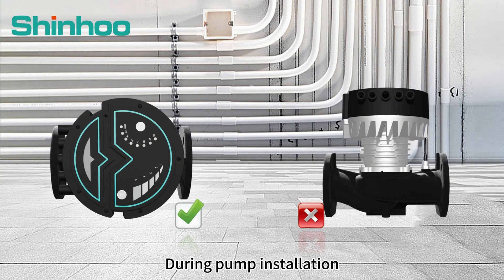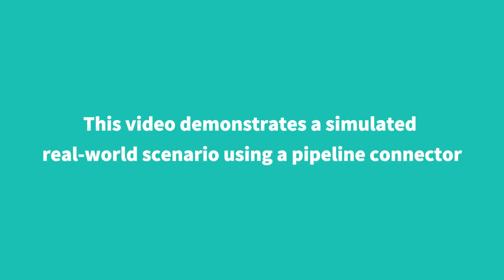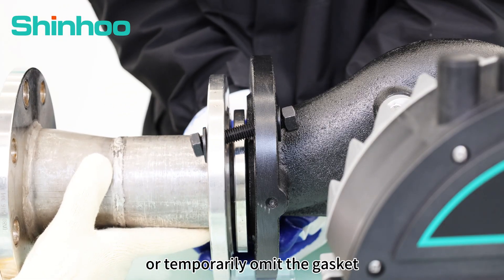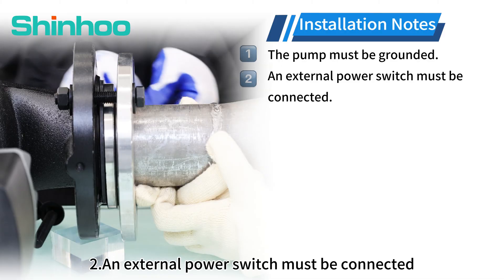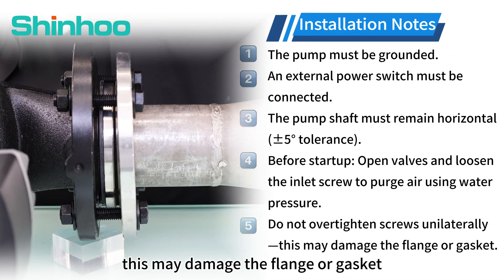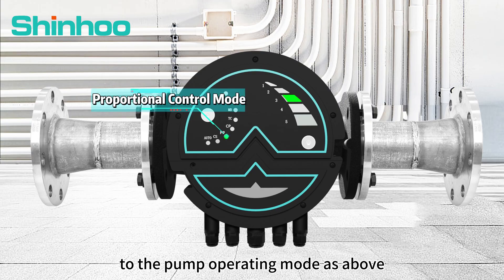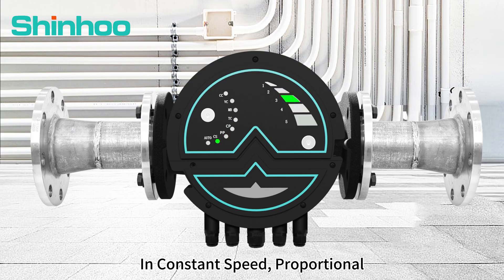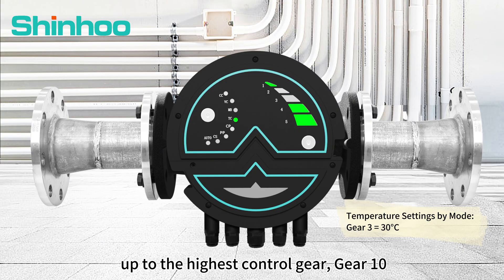🔥How To Assemble Shinhoo Mega S Circulation Pump🔥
Upgrade your water circulation system with Shinhoo Mega S Pump – engineered for maximum performance, durability, and safety!

✅ Key Features & Benefits:
✔ A3 Level Explosion-Proof – Safe for hazardous environments
✔ 10-Year Design Life – Built for long-lasting reliability
✔ High Efficiency & Energy Saving – Reduce power consumption
✔ Ultra-Quiet Operation – Noise level ≤45dB(A)
✔ 10-Stage Temperature Control – Precise thermal management
✔ 4 Internal Modes + 3 External Control Modes – Flexible operation
✔ H-Class Motor Insulation – Superior heat resistance
✔ 8 Self-Protection Functions – Safeguards against overvoltage, overheating, phase loss, and more!

⚠ Critical Notes:
🔹 Always ground the pump
🔹 Use an external power switch
🔹 Purge air from pipes before startup

📽 Watch our installation & demo video to see it in action!

🚀 Reliable, efficient, and built to last – Shinhoo Mega S Pump is your ultimate solution!